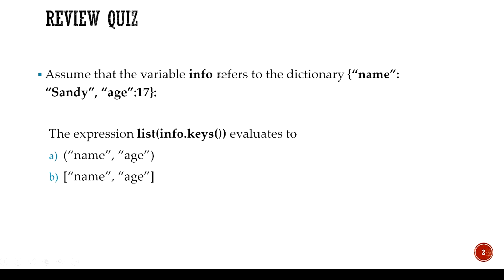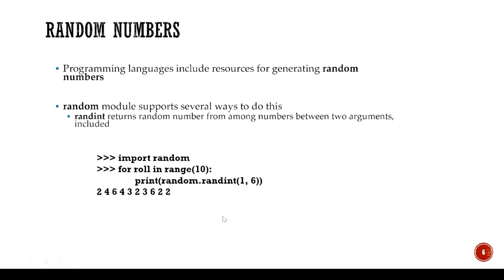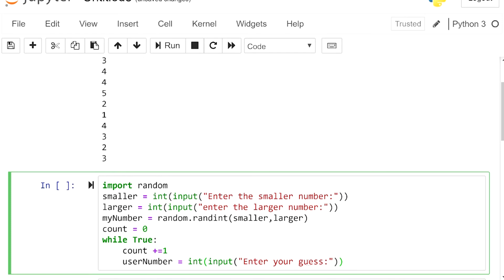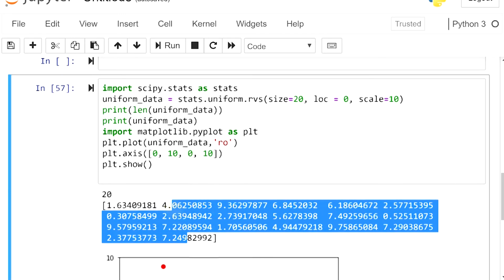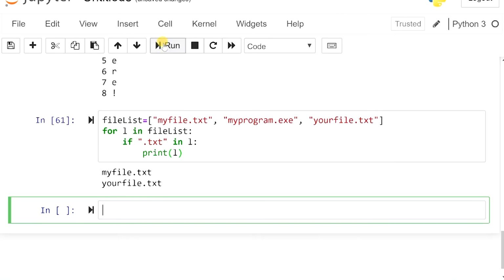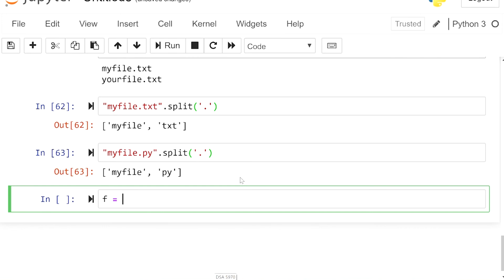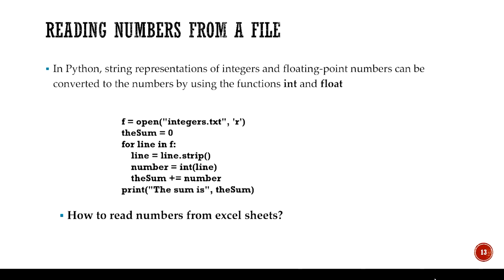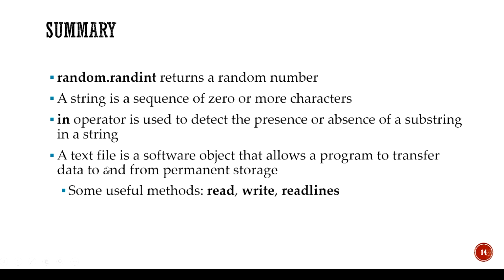Lecture 6: Random Numbers, Strings, Text Files